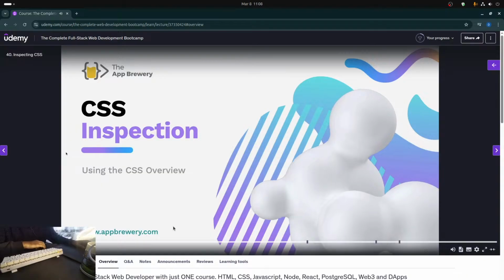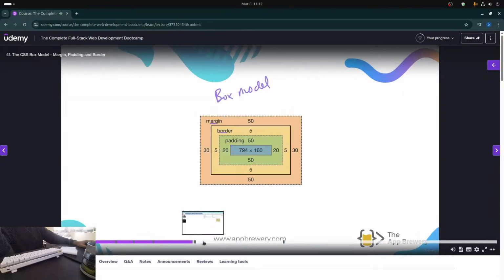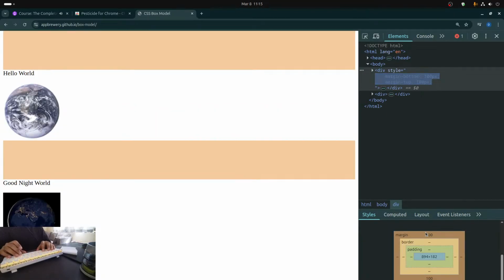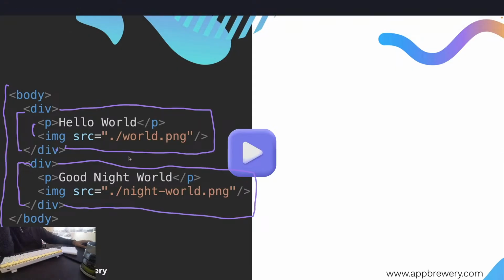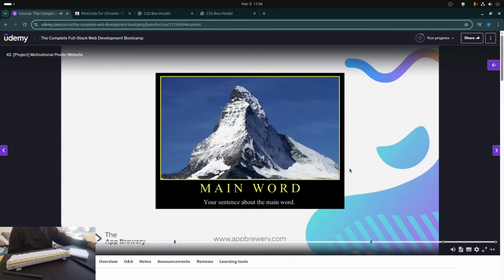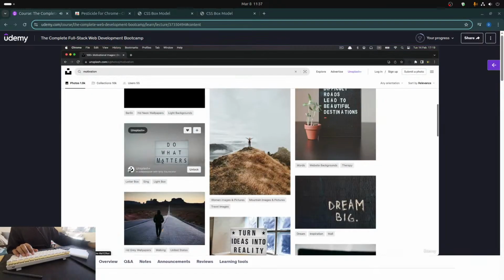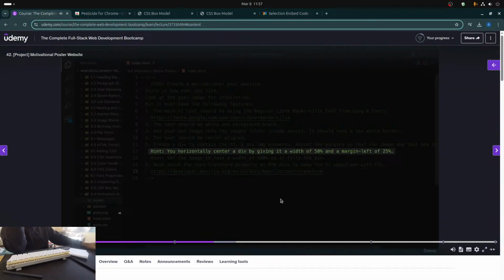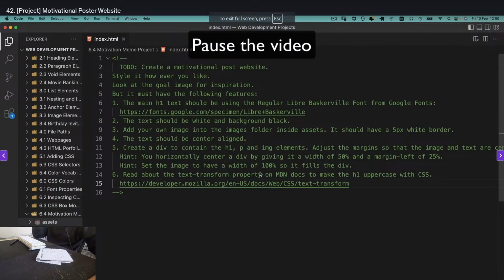Mern Stack Speed run